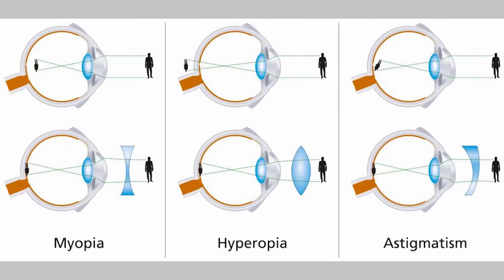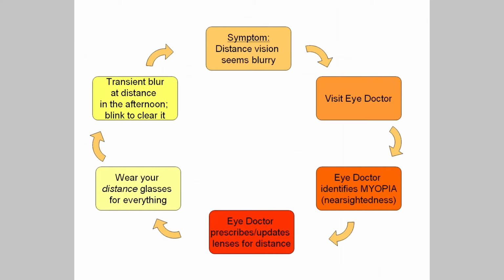Refractive Errors || Dr. Naveen Narendranath || Be Healthy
Refractive error means that the shape of your eye does not bend light correctly, resulting in a blurred image. The main types of refractive errors are myopia (nearsightedness), hyperopia (farsightedness), presbyopia (loss of near vision with age), and astigmatism. People with high degrees of myopia have a higher risk of retinal detachment which may require surgical repair. A refractive error can be diagnosed by an eye care professional during a routine eye examination.  Testing usually consists of asking the patient to read a vision chart while testing an assortment of lenses to maximize a patient’s vision. Special imaging or other testing is rarely necessary.

Download Goodnews TV app